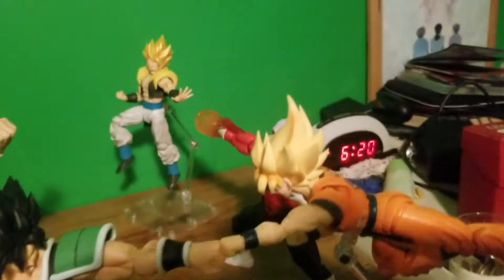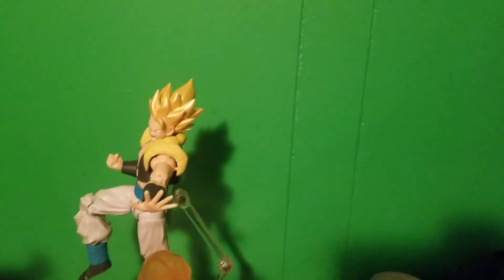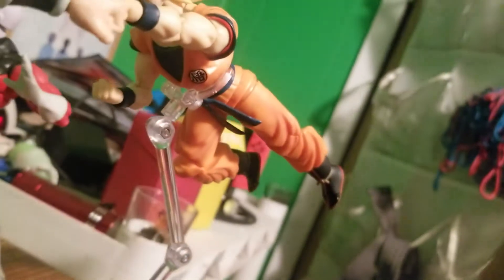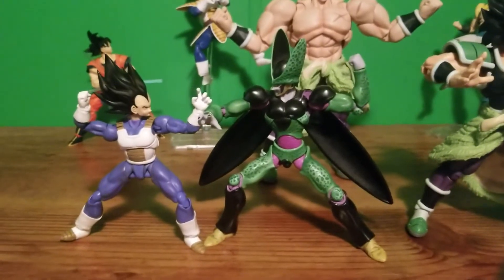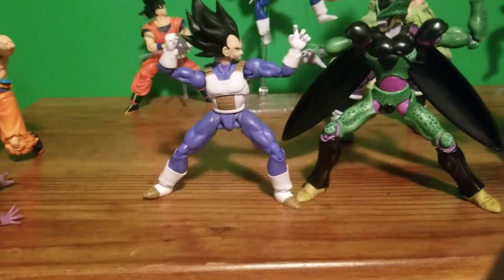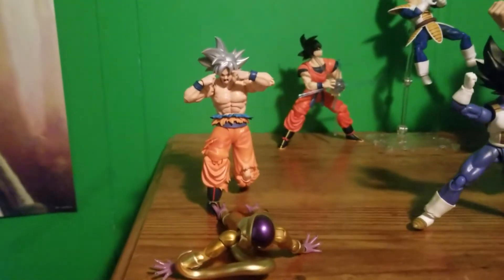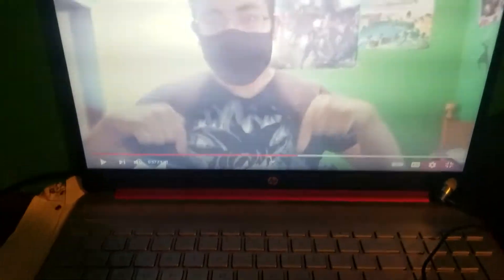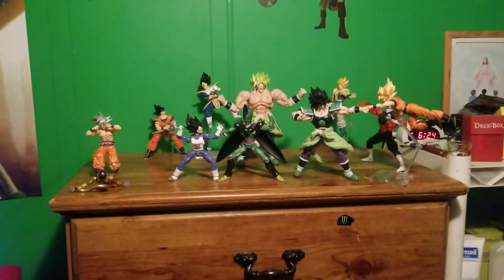DBZ SHF FIGURE DISPLAY# 49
Think, Frieza, THINK!!!